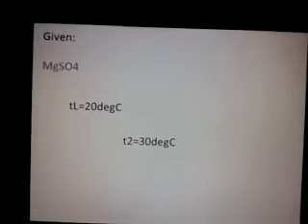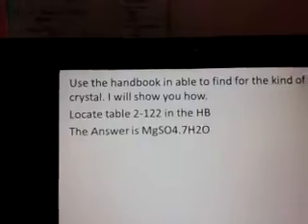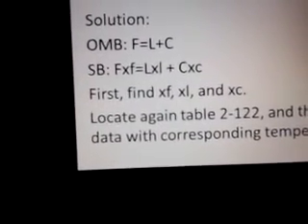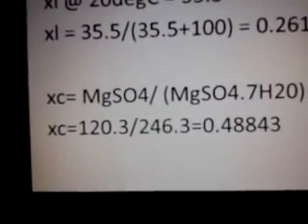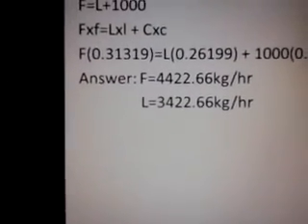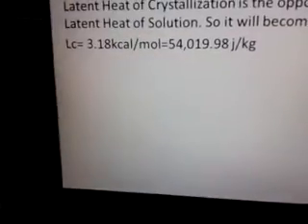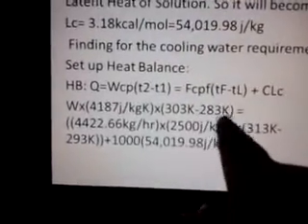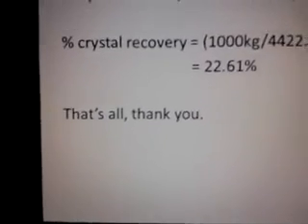Coverage of Quiz 2: Swenson Walker Crystallizer